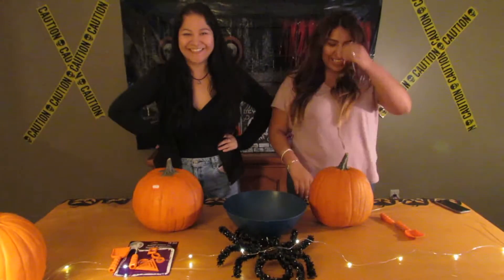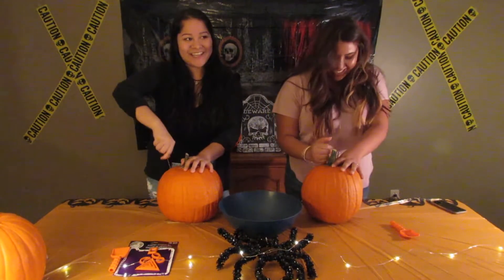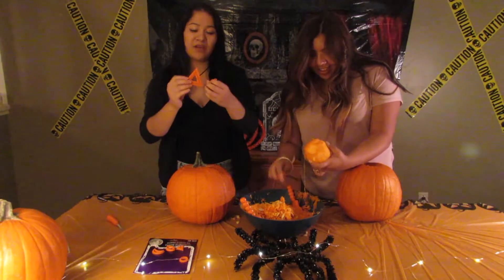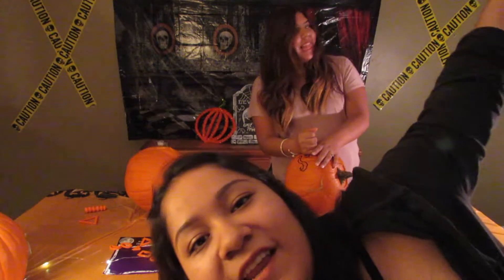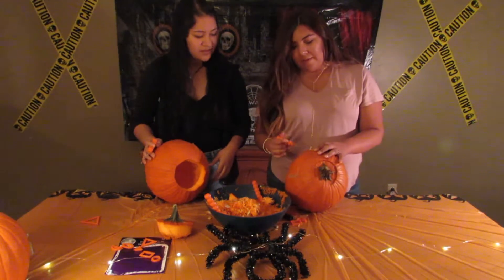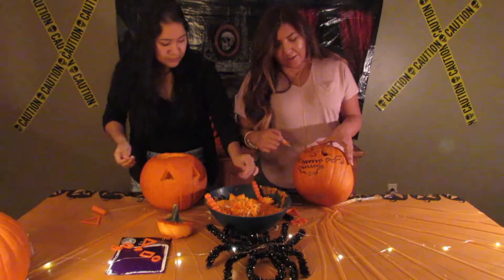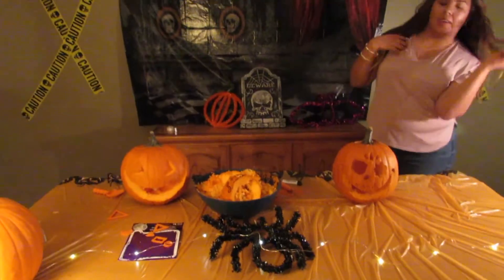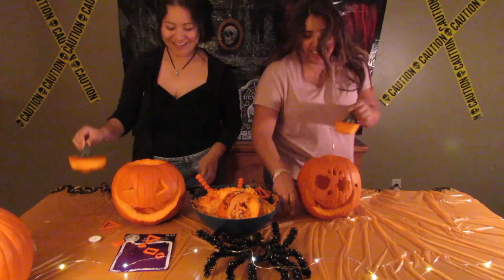Pumpkin Carving with Brenda!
Brenda and I have an okay time carving some okay pumpkins! Love my fans!

Shoutout to P for letting me use her laptop to edit this u da real mvp lmao